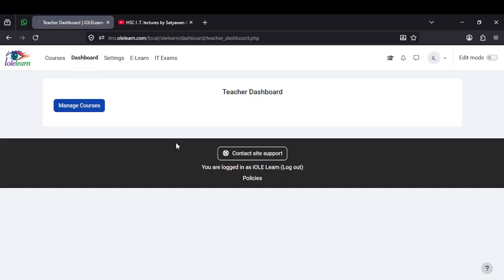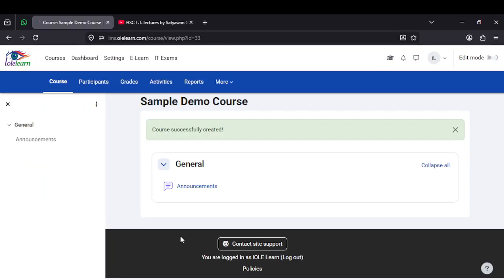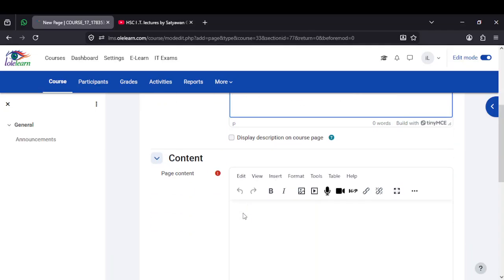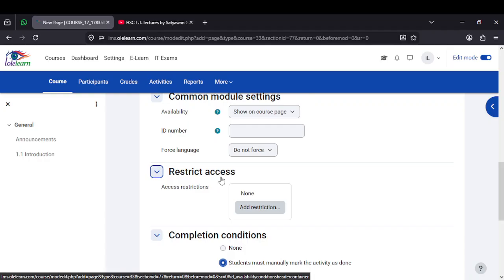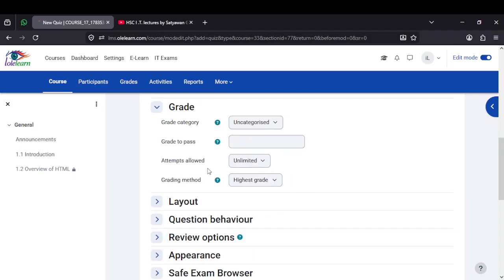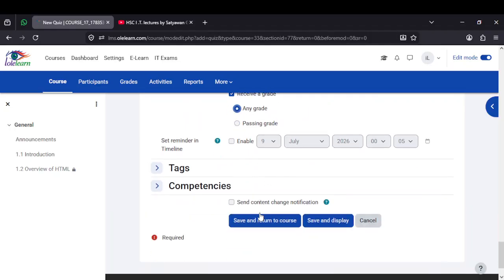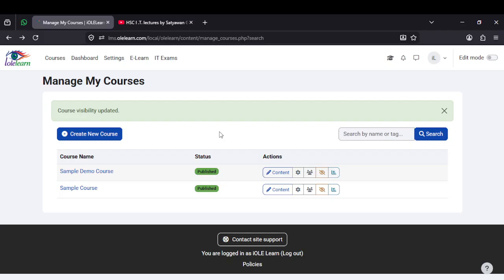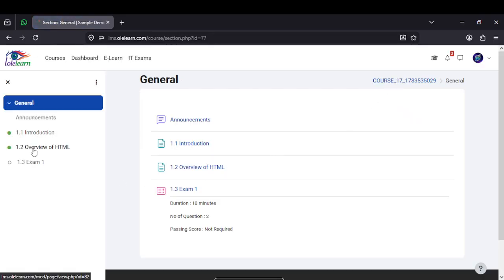How to create course on iOLELearn LMS